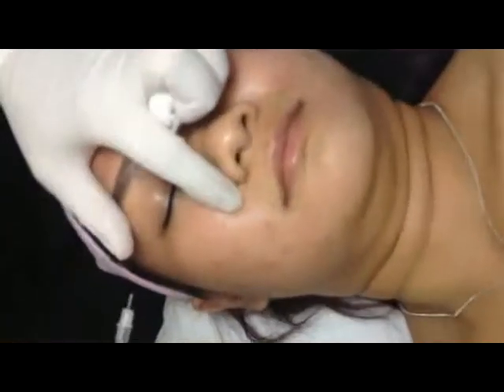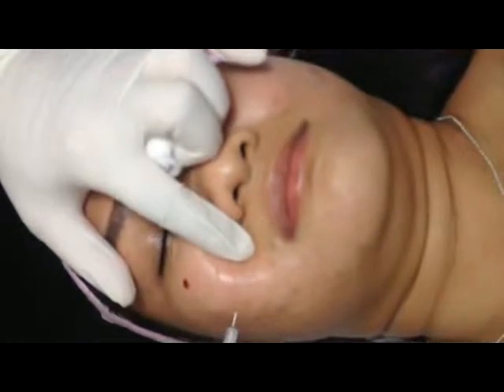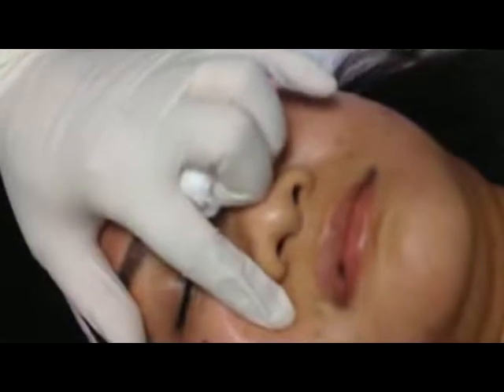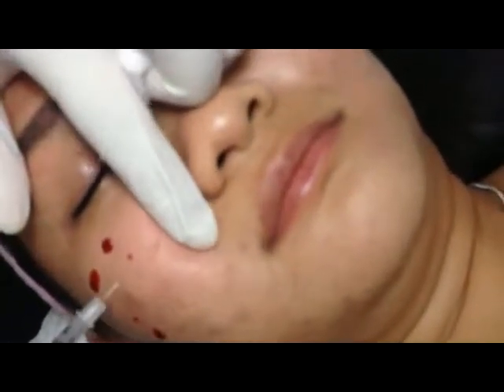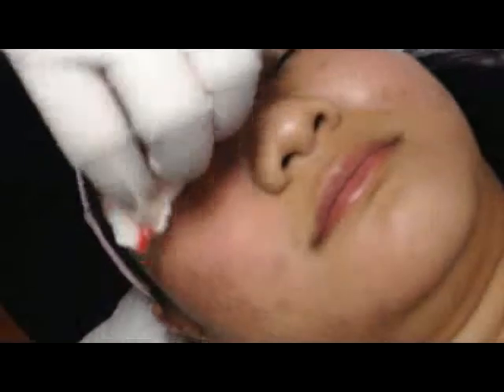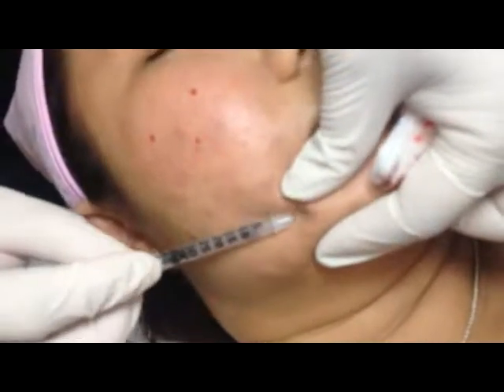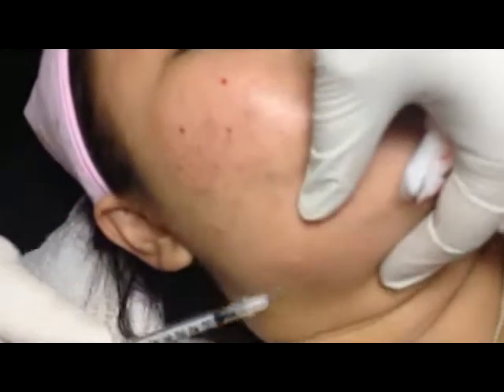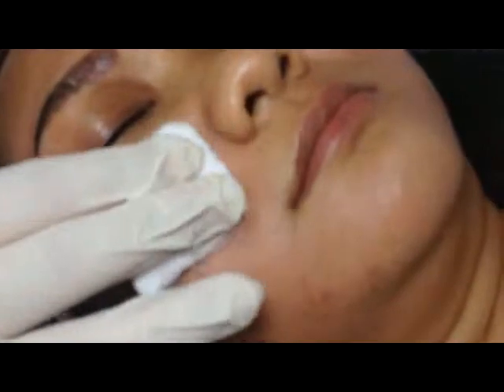Thon gọn mặt với Ultra Face Line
Ultra V Face line là tinh chất đặc trị có công dụng làm thon gọn mặt. Loại bỏ những đau đớn trong phẫu thuật và biến chứng khi tiêm filler, Ultra V Face Line ra đời như một bước phát triển mới trong thẩm mỹ chỉnh hình gương mặt mang đến cho bạn vẻ đẹp tự nhiên, an toàn, tiết kiệm và hiệu quả dài lâu.
❤️ ĐỪNG QUÊN KẾT NỐI VỚI CHÚNG TÔI NHÉ!